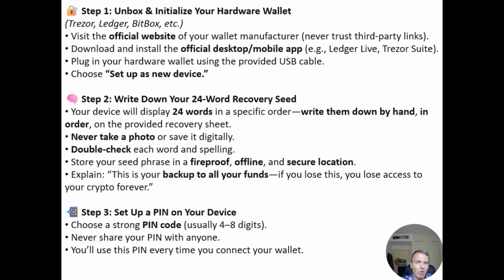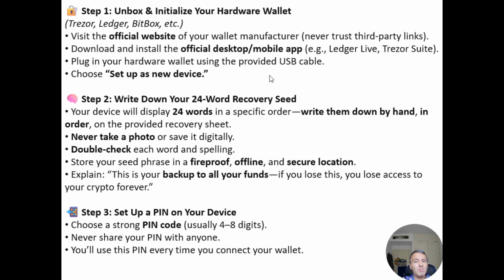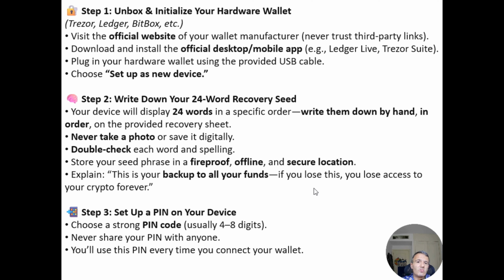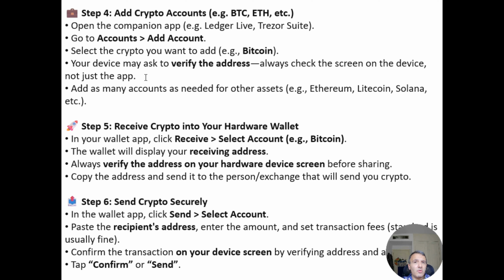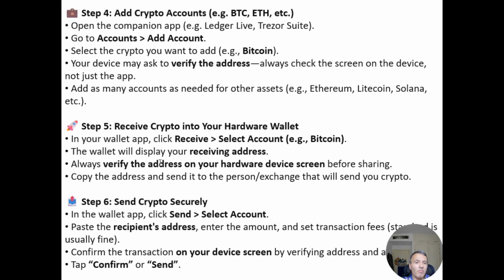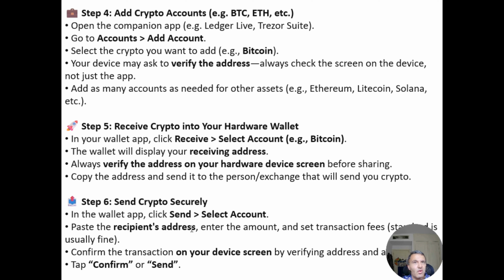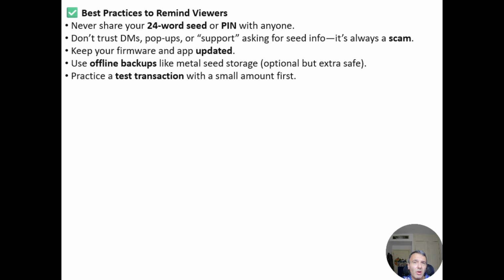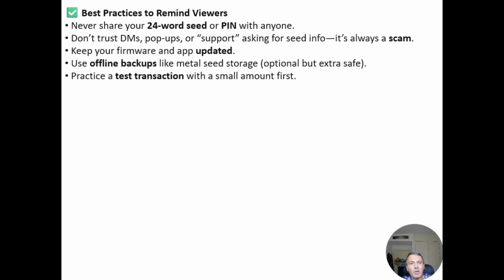Crypto Risk Guide — 5 Steps to Stay Safe in a Volatile Market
Bitcoin vs RWAs: the real battle shaping the $3T digital asset reset.
This breakdown reveals the macro signals driving institutional adoption, RWA tokenization, and the shift toward on‑chain finance.

If you’re tracking crypto but still unclear on RWAs, stablecoins, or regulation, this video gives you the framework used by serious investors — no hype, just fundamentals and signal.

✅How Real‑World Asset tokenization actually works
✅Bitcoin’s role as the global monetary layer
✅Why stablecoin rails matter for liquidity
✅Macro trends regulators and institutions are watching
✅How to position yourself in the digital asset transition

📌 About BlockIQ
Clear, data‑driven insights on Bitcoin, Real‑World Assets, and blockchain infrastructure. Built for investors tracking real traction — from institutional flows to global adoption. No hype. Just clarity.

📅 Chapters
0:00 Why You Need Self-Custody NOW
2:18 Step 1: Setup Your Hardware Wallet
4:41 Step 2: Secure Your 24-Word Recovery Phrase
7:23 Step 3: Protect With a Strong PIN
8:41 Step 4: Add Your Crypto Accounts
10:24 Step 5: Withdraw from Exchanges
14:25 Final Tips for Long-Term Security